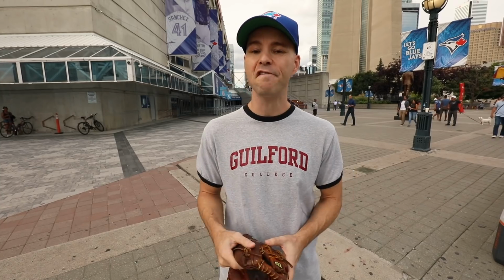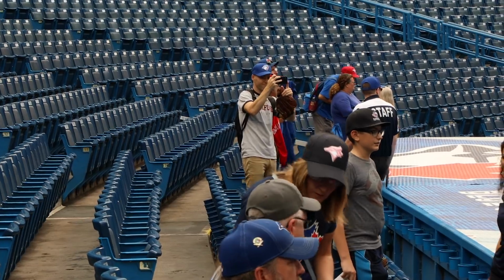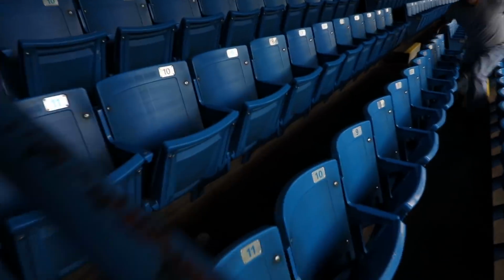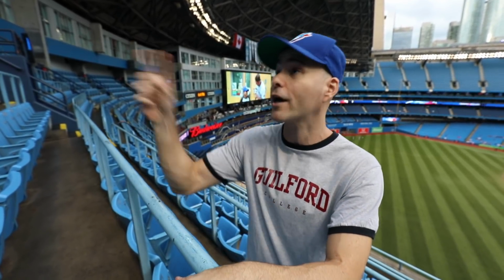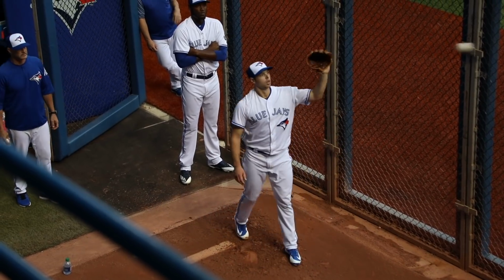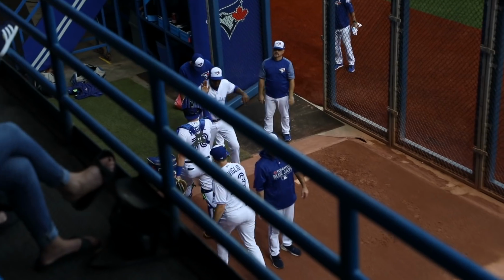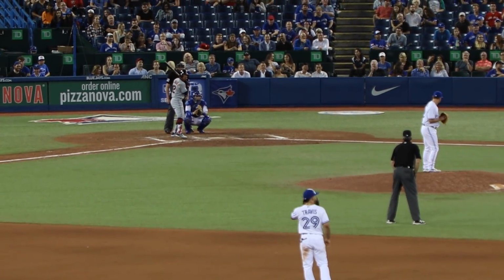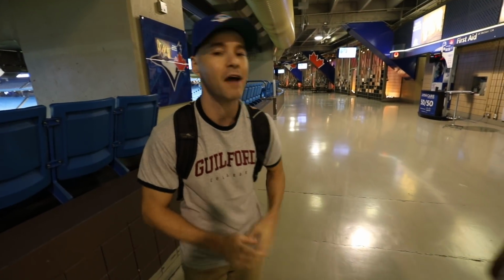Annoying rule at Rogers Centre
What's the point of opening the stadium early if everyone's confined to one useless area? I don't know, man. Ask the Blue Jays. That's what they do on "season ticket holder days" when fans can enter two and a half hours before game time and watch batting practice . . . behind the huge net at the visitors dugout.

As a result, there wasn't much action for me by the time I finally DID make it to the outfield, but it was still a fun day. I managed to snag a few baseballs before the game and came THIS CLOSE to catching a Francisco Lindor homer in the 1st inning. Look for me in the front row of this highlight and see for yourself: